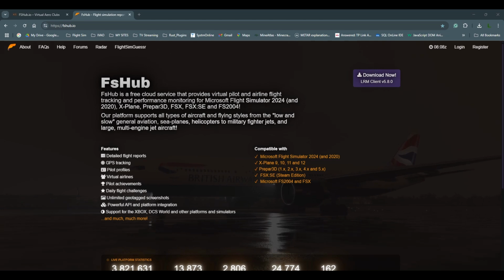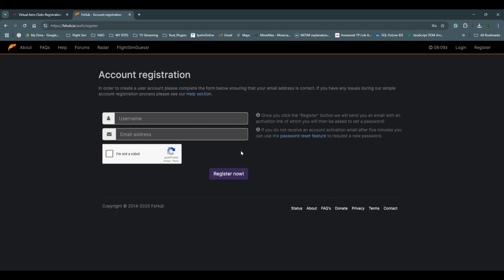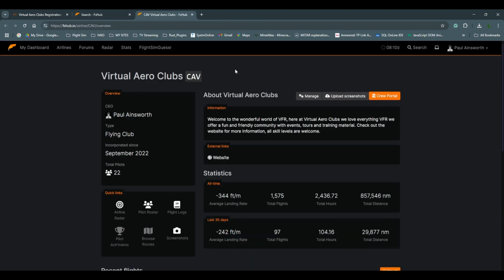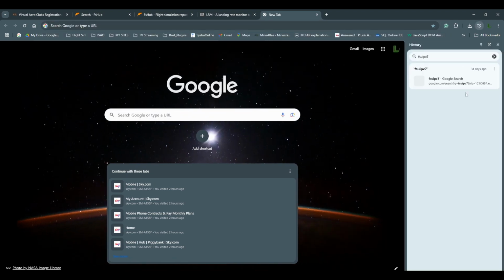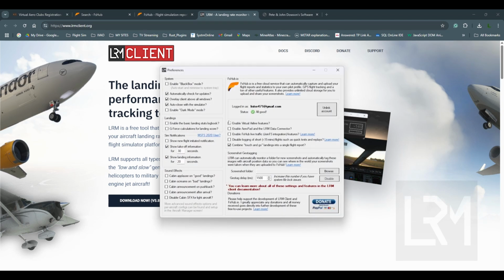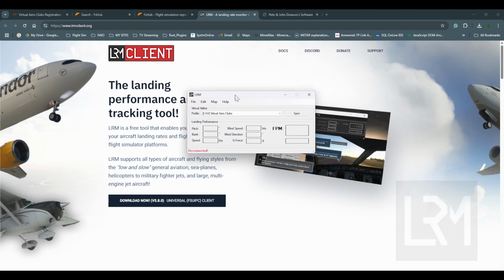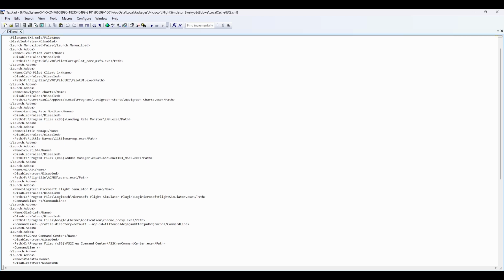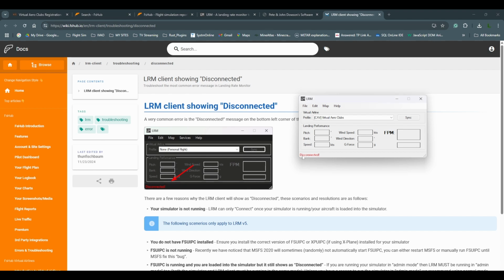Setting up FsHub and the LRM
In this short video i explain how to create a FsHub.io account and setup the Landing Rate Monitor. In order to get your FsHub pilot id to register on the VACs website.